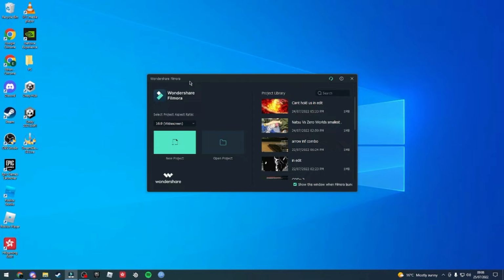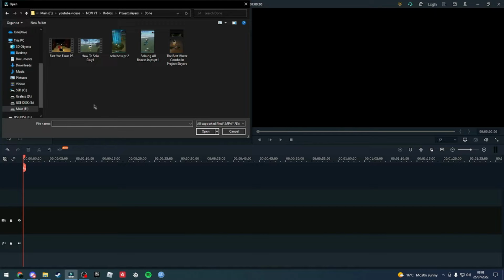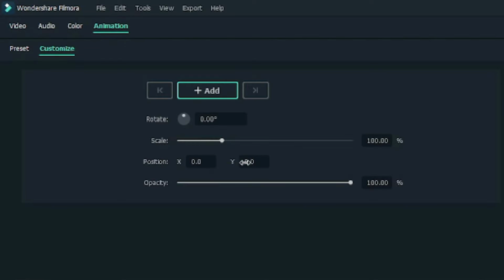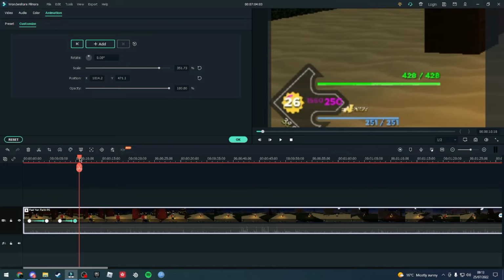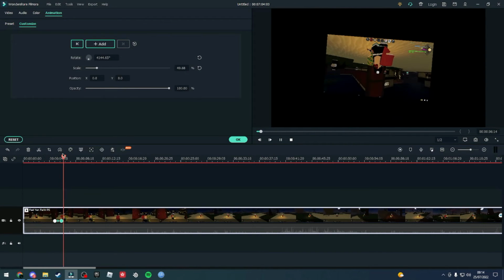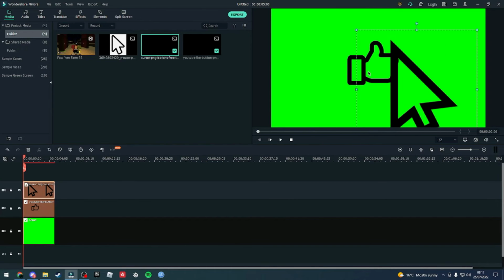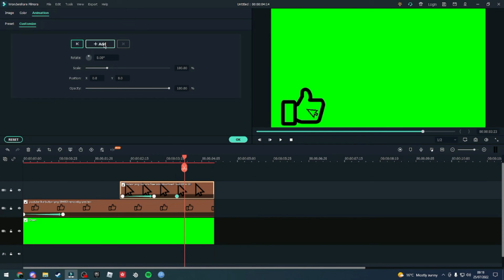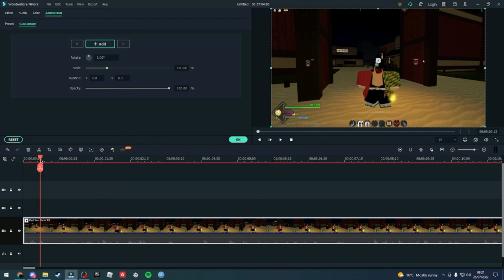How To Use Key Frames In Filmora X!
Hey guys and welcome back to another video where today I show you how to use Key Frames in Filmora X.

Also be sure to follow all social media linked below:

Anime TikTok: :anime.manga123_